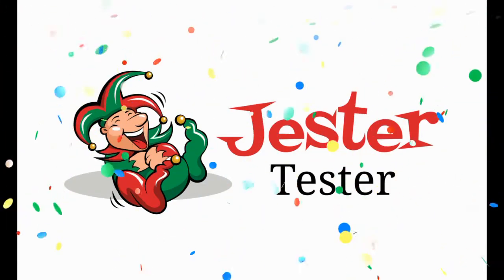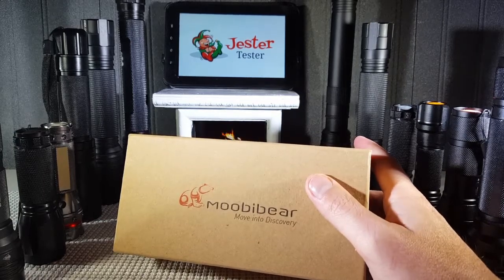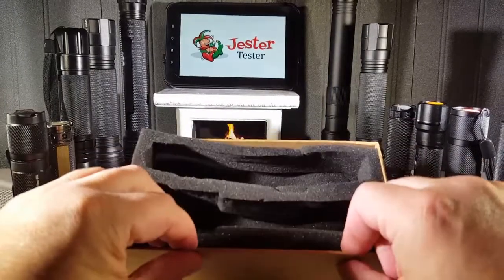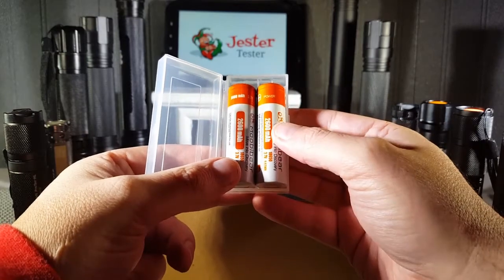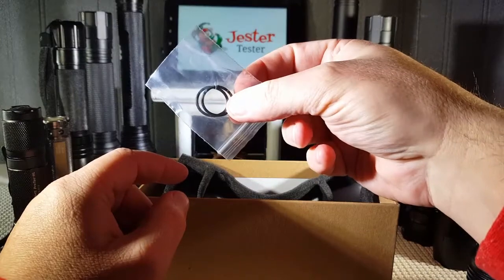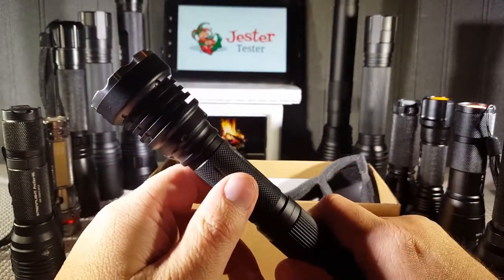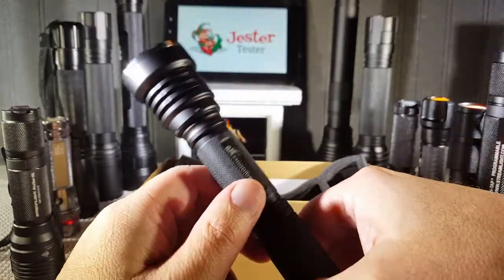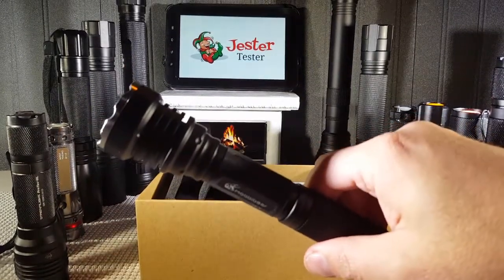MOOBIBEAR PM002 Two 1000 Lumen +Tactical Flashlights in One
Description
Specification:
- Cool White
- LED: CREE XMK-U2 with a lifespan of 20+ years.
- Output mode/Runtime*: Strobe(950 lumens/240 minutes), SOS(500 lumens/420 minutes), High(950 lumens / 240 minutes), Medium(600 lumens / 400 minutes), Low(350 lumens / 600 minutes).
- Max beam distance:350m/382yards
- Runs on: 2x 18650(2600MAH 9.62WH)
- Impact resistant: 1meter.
- Waterproof to IPX-8 Standard (2meters)
- Weight: 148g/5.22Oz without battery.
- Dimensions: 7.90”(Length)X 1.61”(Head diameter) X 1.02”(Tail diameter).
-Packaged: Rechargeble Li-ion 18650 battery x 1, DC charger x 1, AC adapter x 1, lanyard x 1, Holster x1, spare O-ring x 2 , user manual.
Operation:
On/Oﬀ
Press the tail switch completely to turn on the light;Another complete press on it can turn the light oﬀ;
Mode switching
Press the tail switch gently to toggle through ﬁve output modes in the order of High-Mid-Low- Strobe-SOS;
Intelligent memory circuit
The PM001 ﬂashlight will remember the last used general mode. Next time when turns on the ﬂashlight will light up at the last used general mode.
Warning:
It’s highly recommended to use of high quality battery. If the flashlight is not to be used for an extended period, remove the battery, or the flashlight could be damaged by electrolyte leakage or battery explosion.

Moobibear PM002 1000 Lumen CREE XMK-U2 LED Tactical handheld Flashlight, Aluminum Construction with adjustable battery tube, Water Resistant Torch ,Rechargeable 18650 Battery and Charger Included